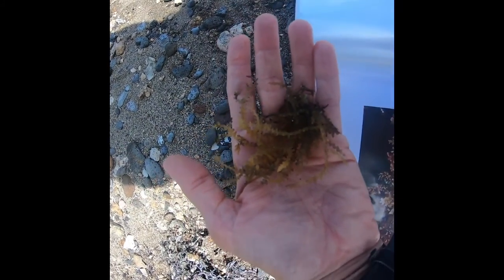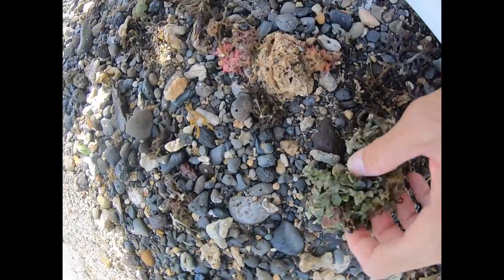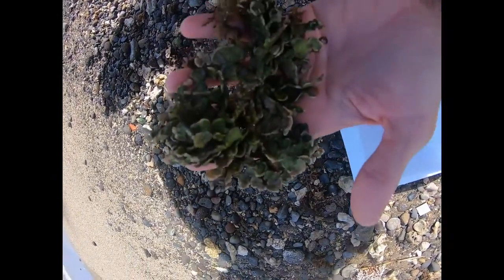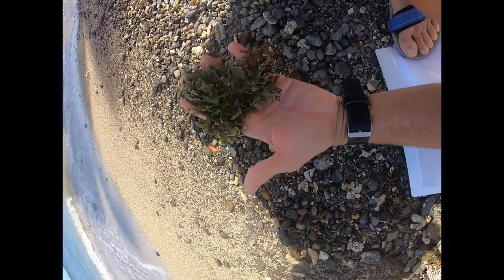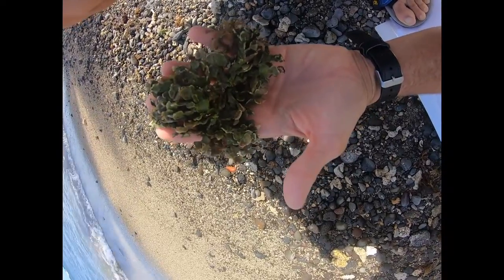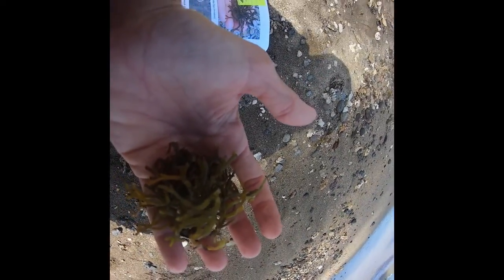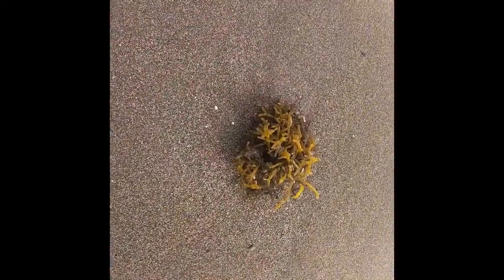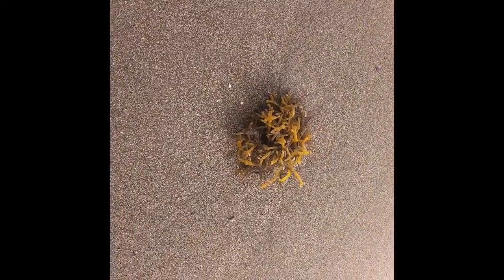Invasive Limu (Seaweed on our school shoreline)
Limu was collected after work in front of our church for today's lesson on 8/10/2020.